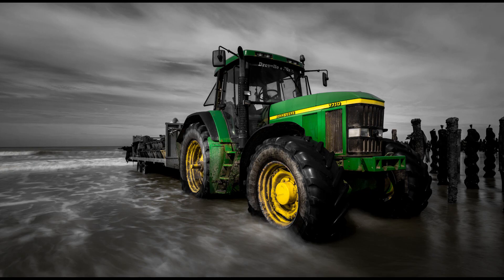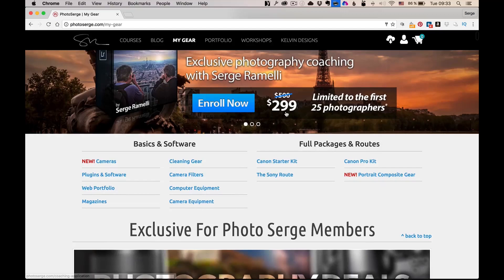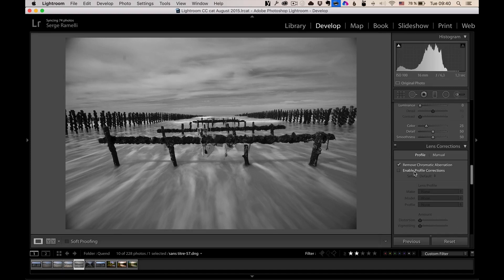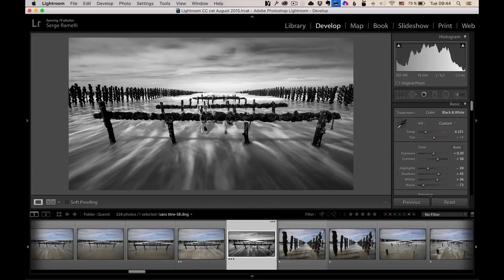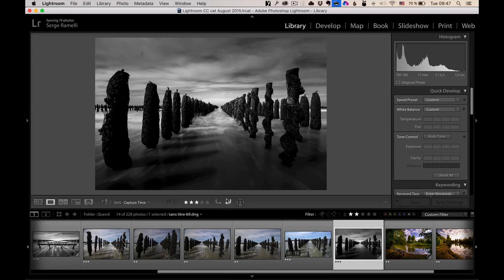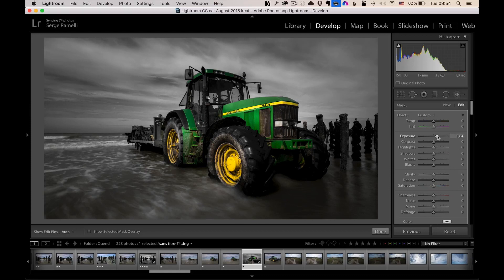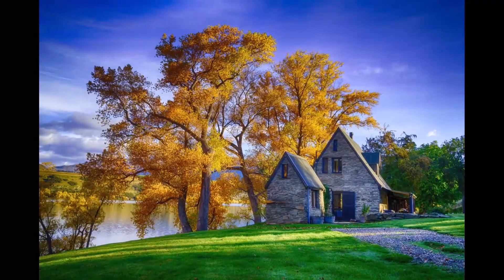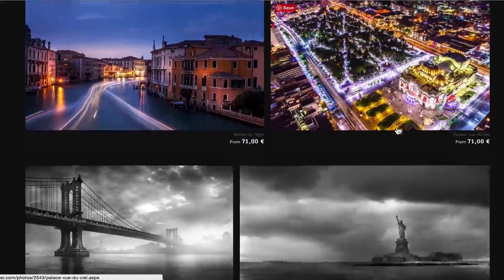Long Exposure Photography Tutorial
In this episode, come with me to Quend Plage in the North of France where I show you how I shoot and retouch Long Exposure photography.

You will see that, at different settings and speeds, you get a whole different photo!